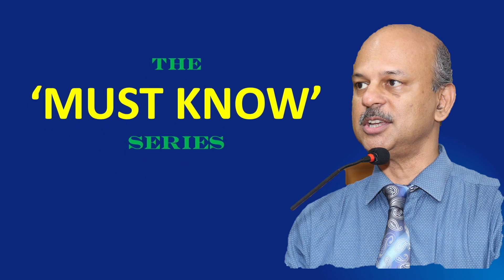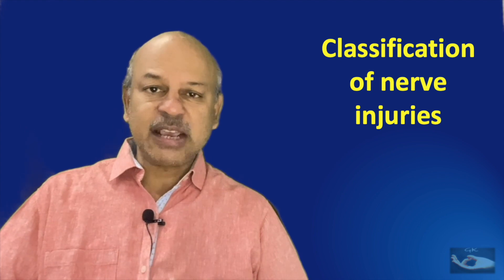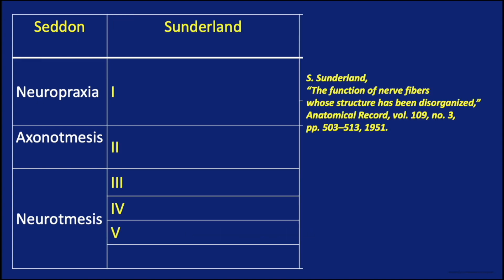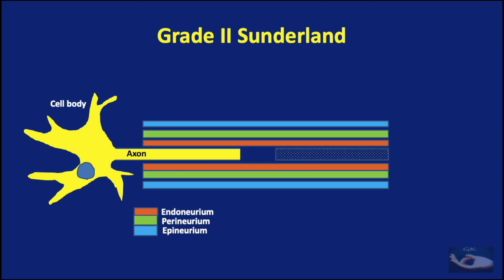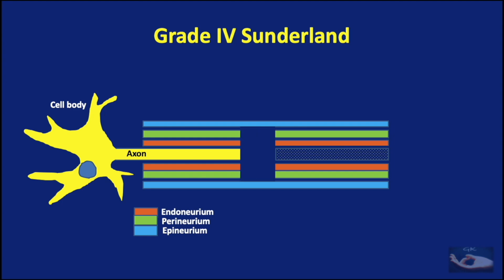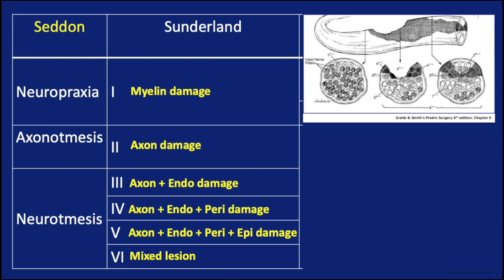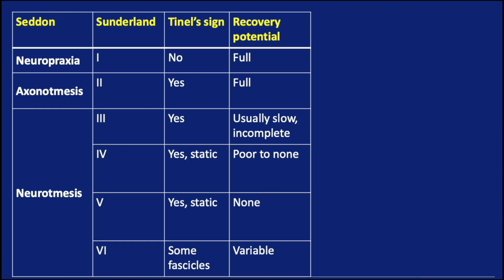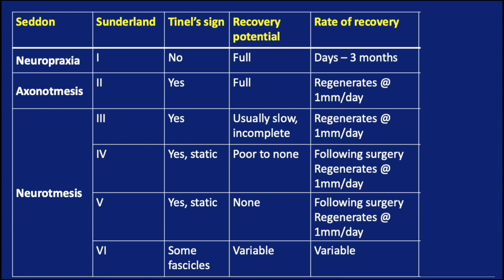Must Know Series 2: Classification of Nerve injuries - The Seddon & Sunderland systems explained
When there is a nerve injury, we need to know which category it comes under, so that we will know the prognosis and also how to manage it! This video talks about the Seddon and Sunderland classification systems, the prognosis of each type, and whether each type will recover or not!